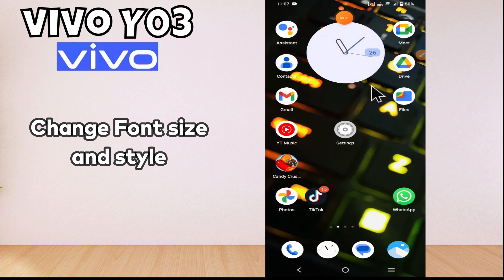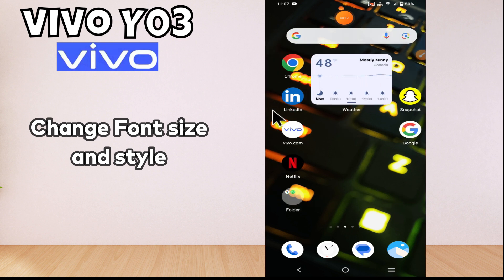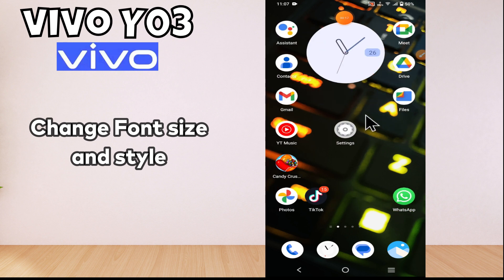Vivo Y03 Font Size And Style Settings || Change Font Size and Style